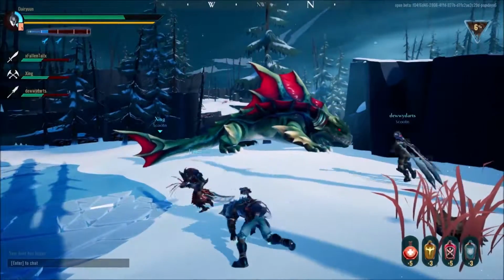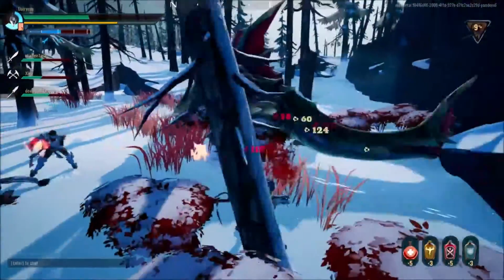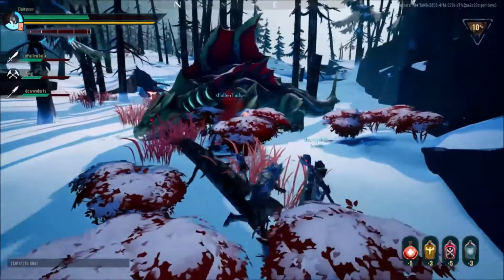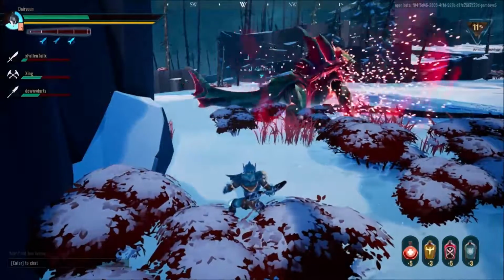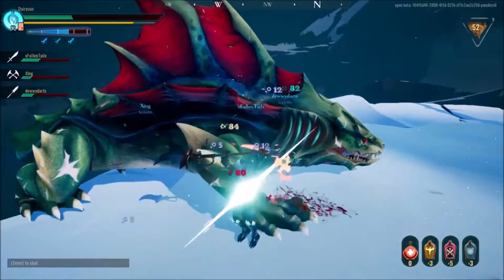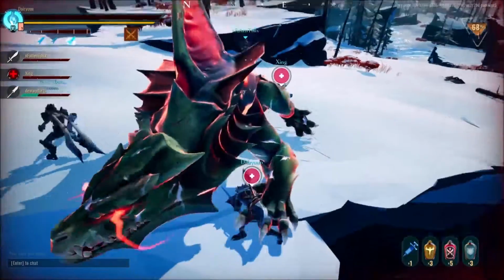The Fearless Slayers' Bestiary: The Drask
This week, we start in on some of the tougher beasts, with the lightning lizard, aka the Drask. The Drask is a tough behemoth for the unprepared. So watch the video and get prepared!